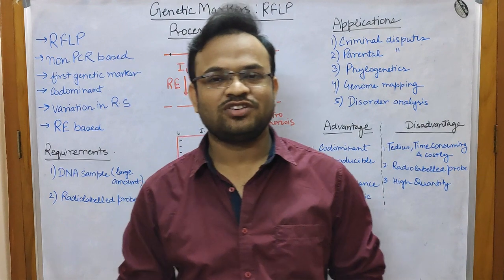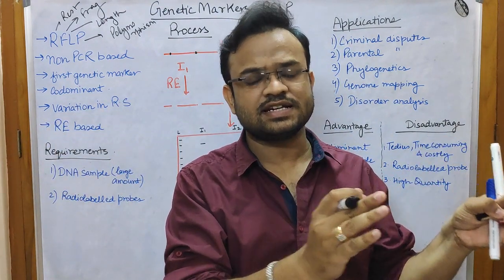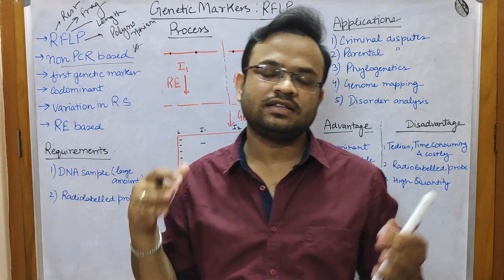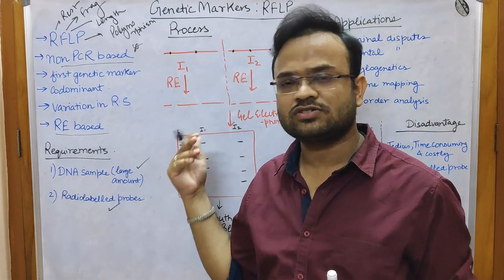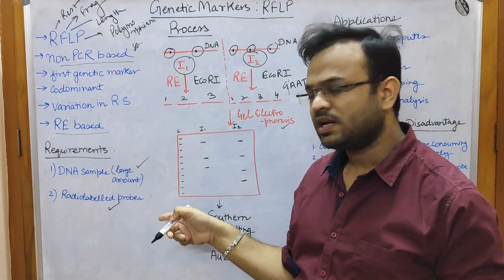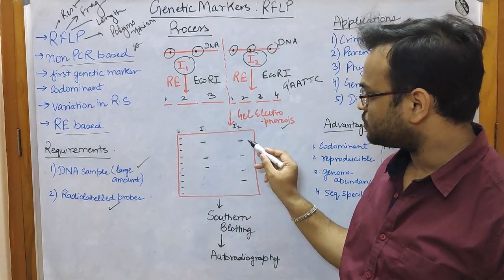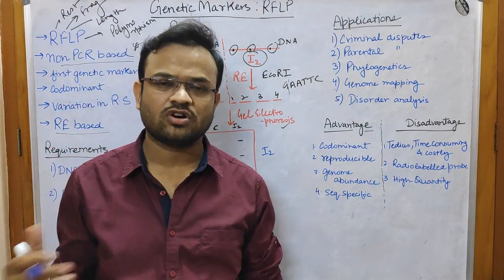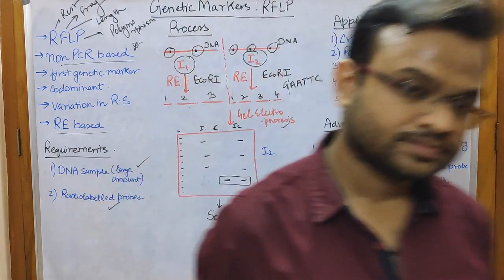Restriction Fragment Length Polymorphism (RFLP)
This video briefly discusses the concept of Genetic Markers and deals with the Restriction Fragment Length Polymorphism in detail.